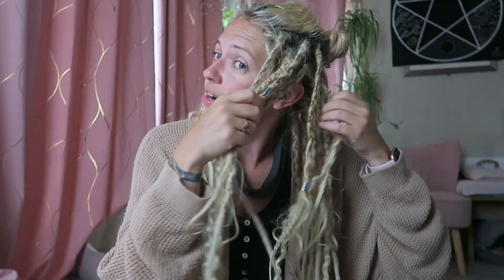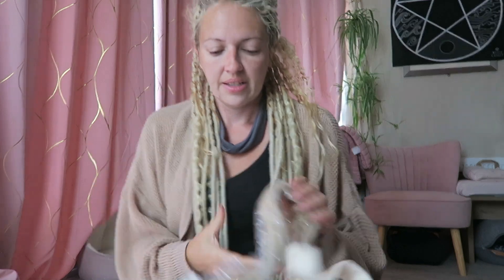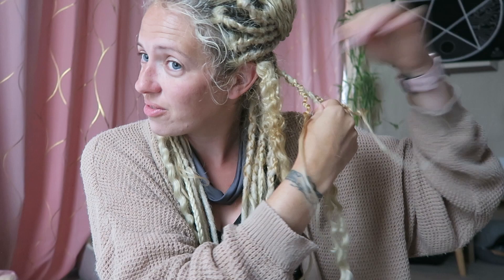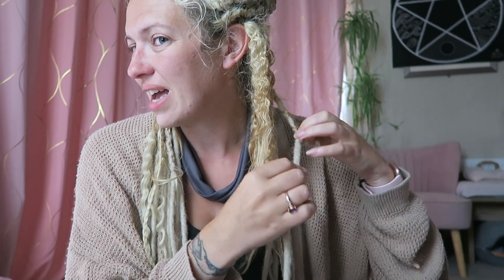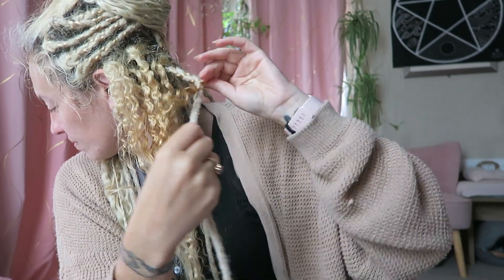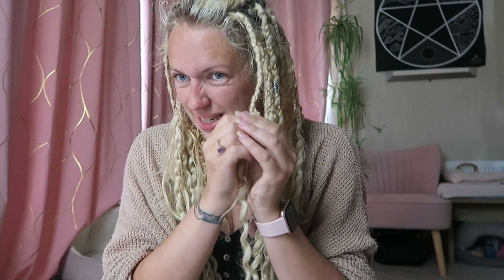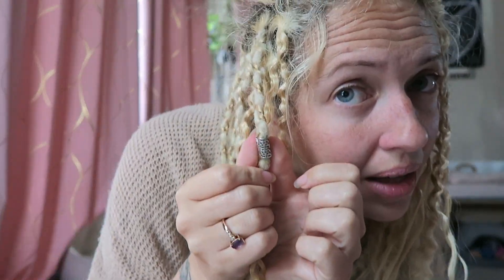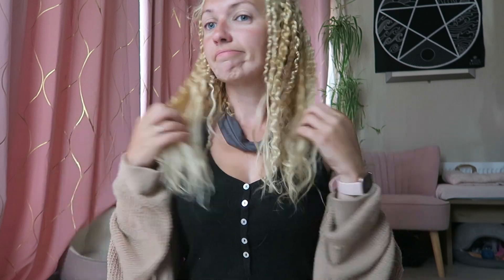How to remove synthetic dreadlocks at home | Sammy Jayne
How to remove single ended synthetic dreadlocks at home.

Hi guys my name is Sammy Jayne aka Idle Girl. I am a beauty and lifestyle you tuber and have all sorts of different videos ranging from beauty and makeup to mental health and wellbeing. Oh and ive just got a camper van so expect some van life videos too :)